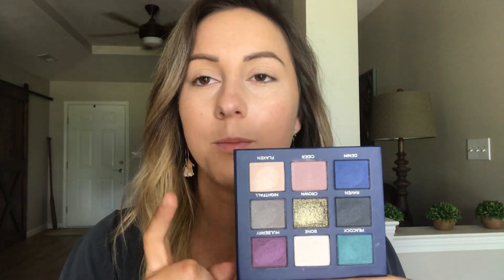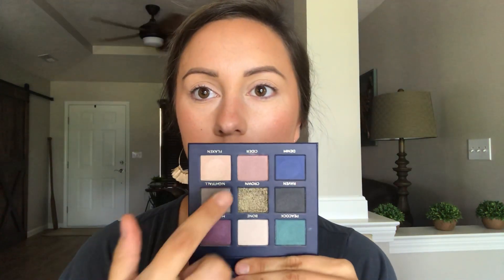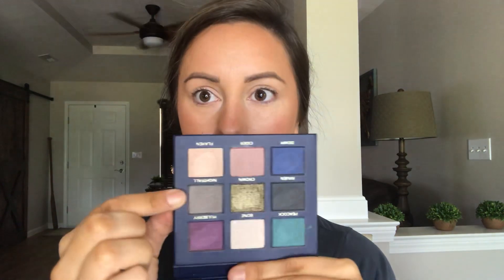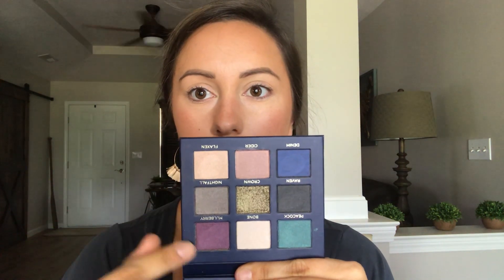Get the Look | Statement Eyeshadow Palette | Beautycounter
I am loving the Statement palette! For a girl who never wears color, this is my new go to!